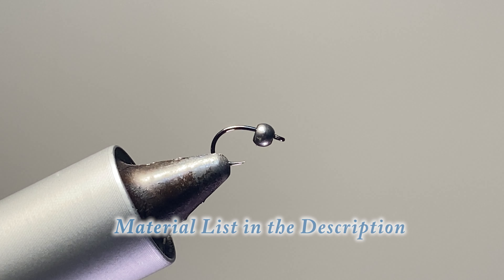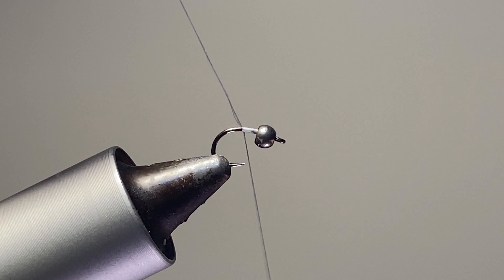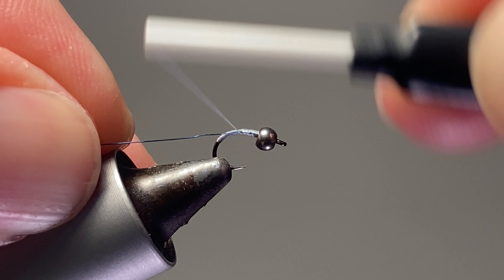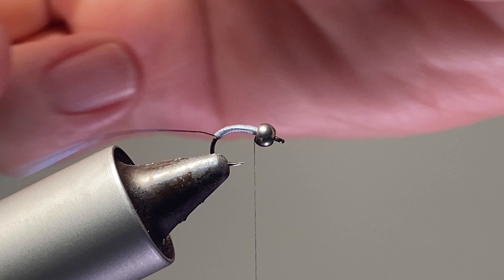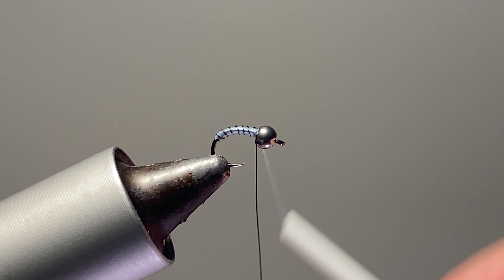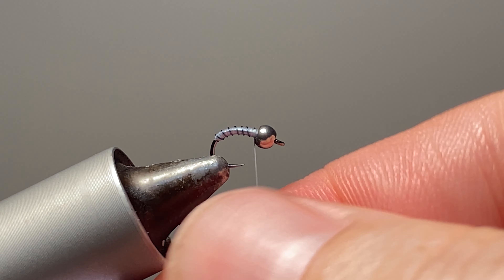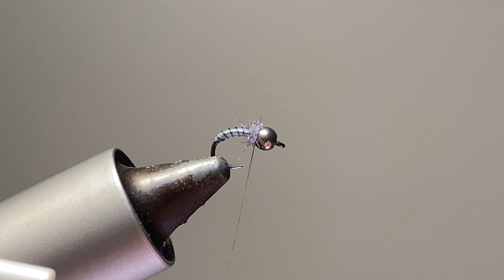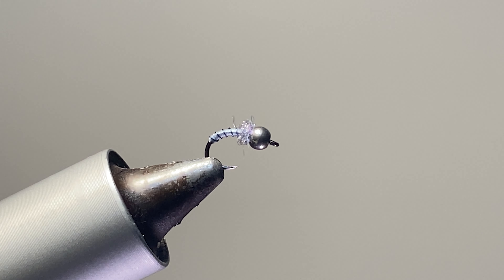Poison Tung | Fly Tying Tutorial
The Poison Tung is an amazing winter midge fly that trout can't resist.  It's an easy fly to tie in sizes down to 22 for even the pickiest fish.  tie some up for your fly box.

Hook: Firehole Sticks 316 size 18
Bead: Firehole Stones Tungsten Birthday Suit 2.5mm
Thread: UTC Ultra Thread 70 Denier Blu Dun
Rib: UTC Ultra Wire Gunmetal Blue size X-Small
Thorax: Hareline Ice Dub UV Gray